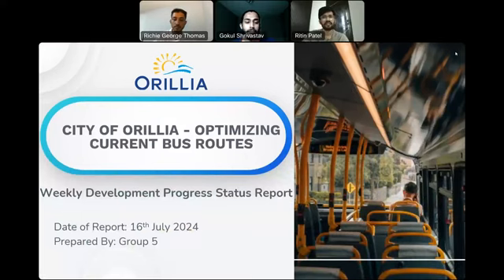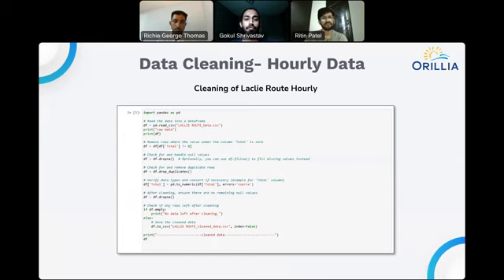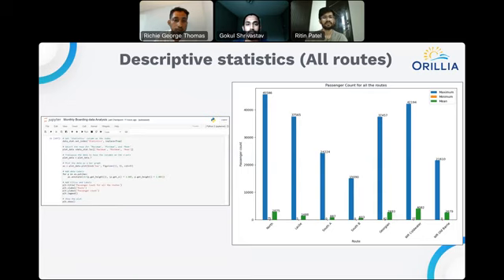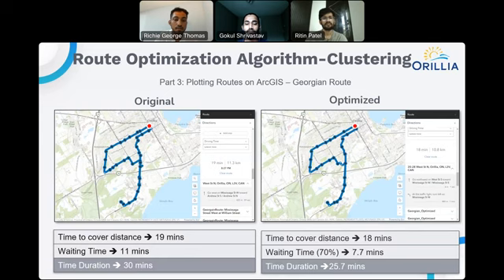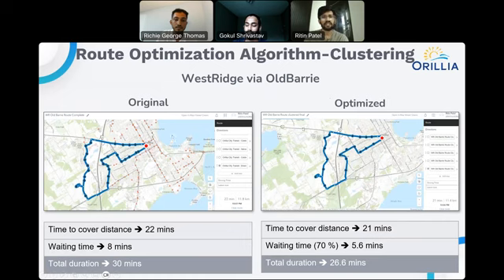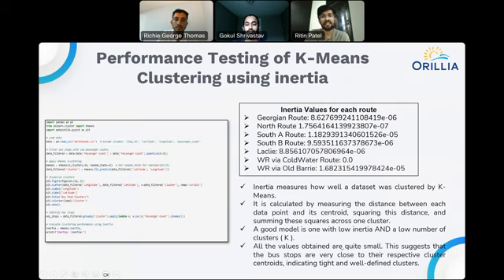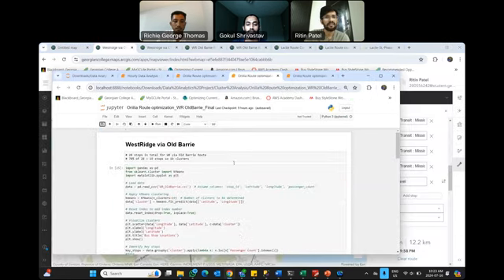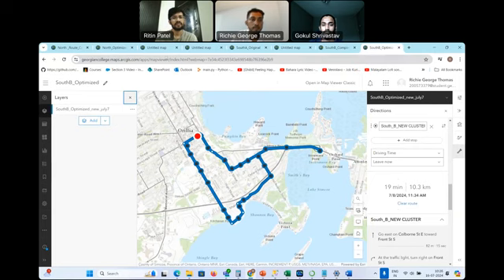Optimizing Current Bus Routes | City of Orillia | Weekly Development Progress Status Report Group 5